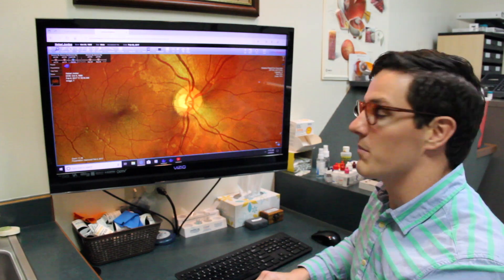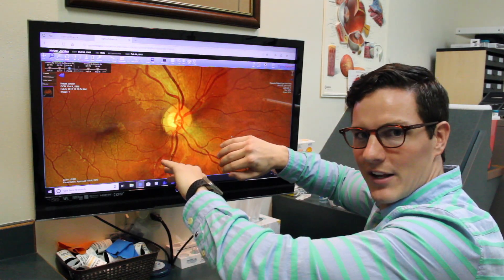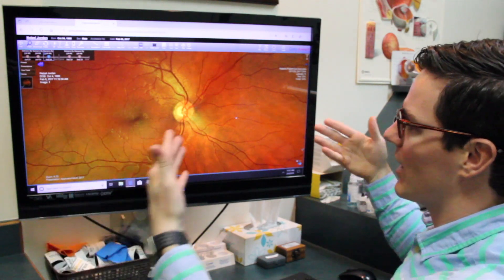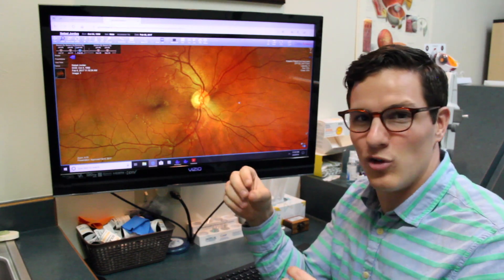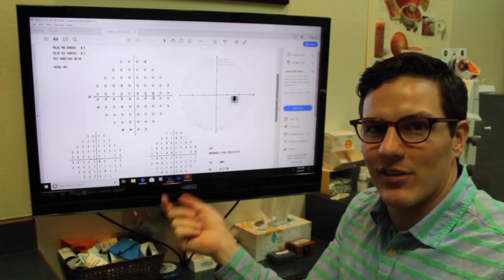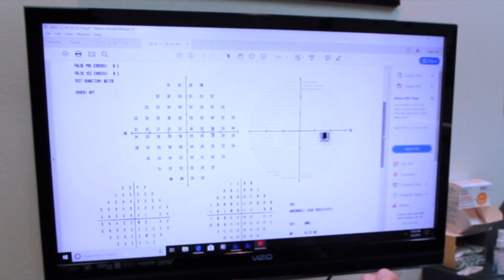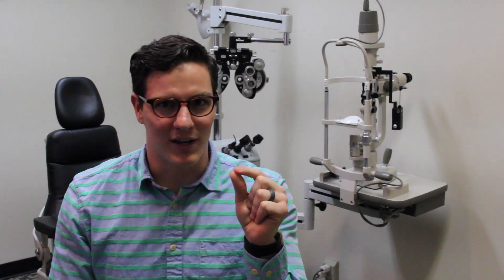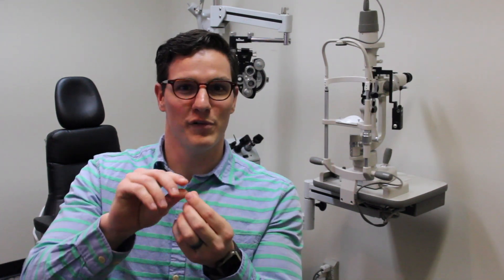The Air Puff - Glaucoma Eye Pressure Test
Roberts-Philpott Eye Associates

In this video Jordan Netzel O.D talks about the dreaded Air Puff test and what it is for! He talks about glaucoma and signs that should you should be looking for!

The Doctor does not provide any medical advice on the site. Providing personal or medical information to the principal author does not create a physician-patient confidential relationship between you and the Doctor or Doctors.